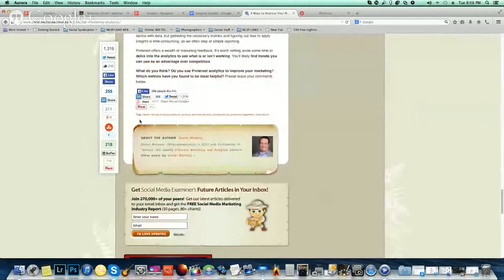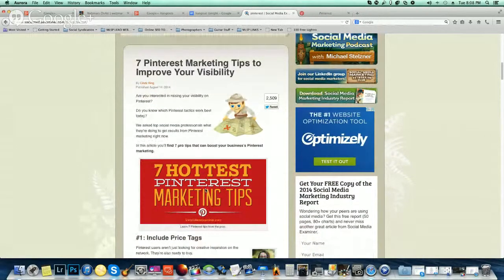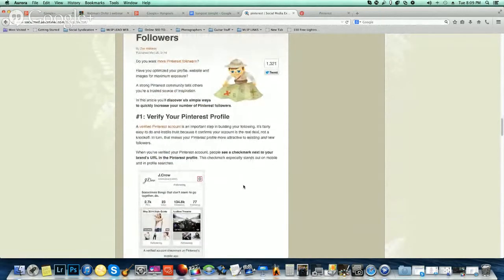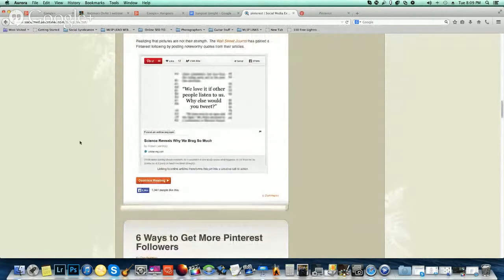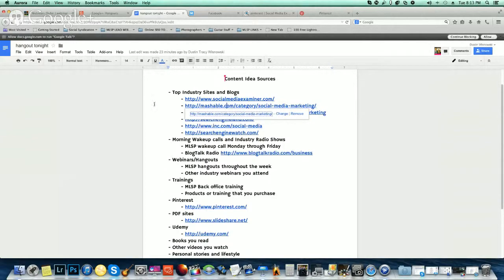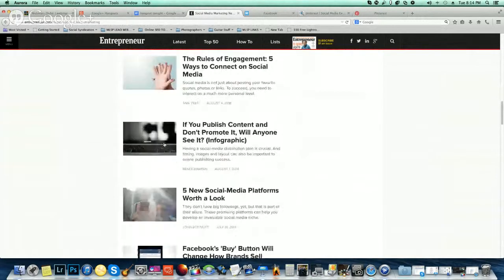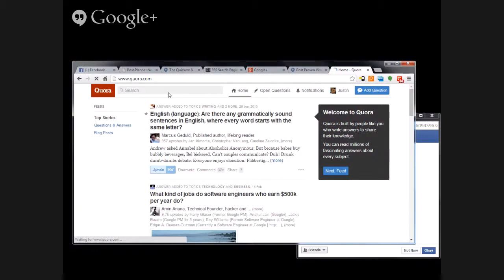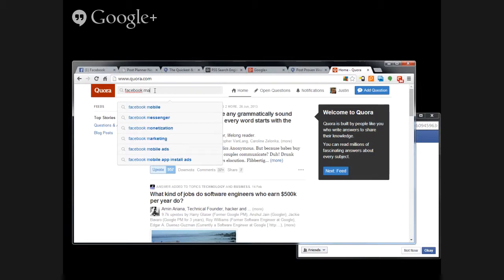Social Media Content Strategy: Coming Up With Content Ideas